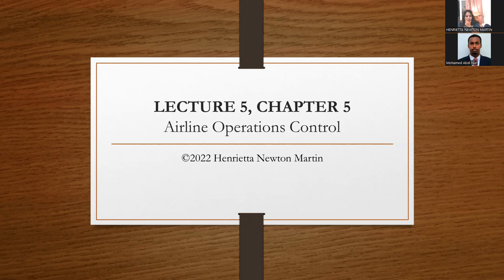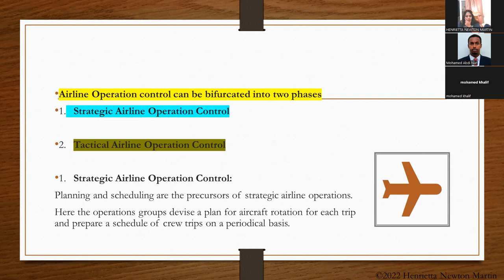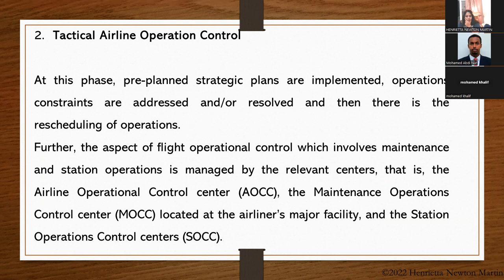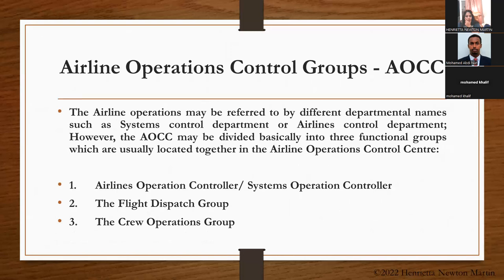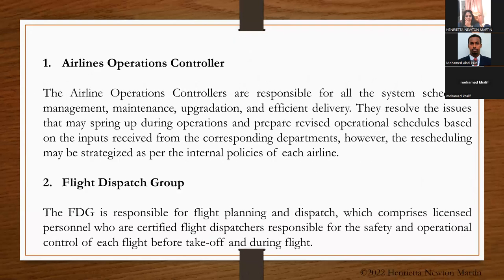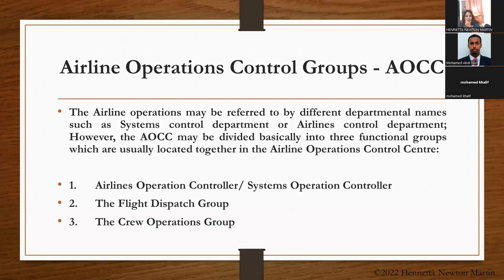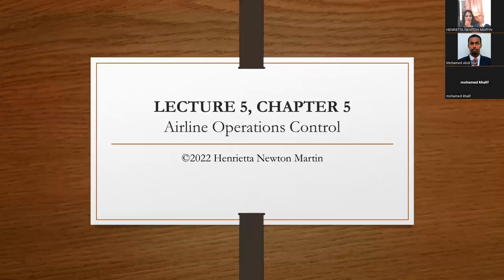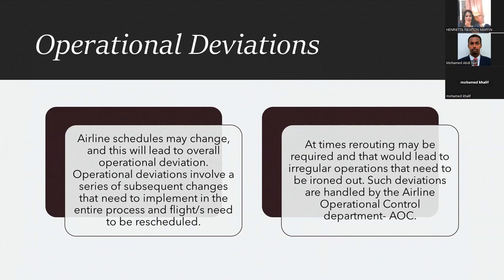Airport / Airlines Operations Control and Deviation- Accord Class Session 5&6Henrietta Newton Martin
Airport Operations Control and Deviation- Accord Class Session 5&6-Henrietta Newton Martin